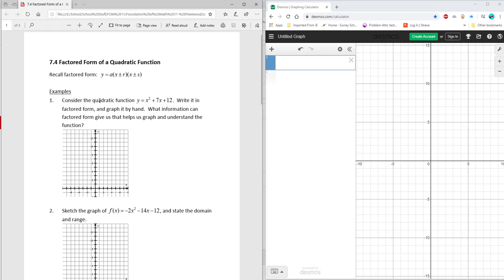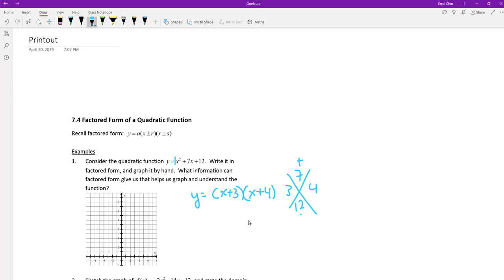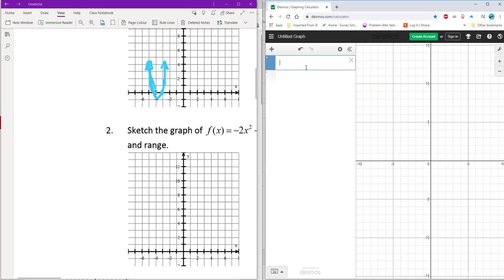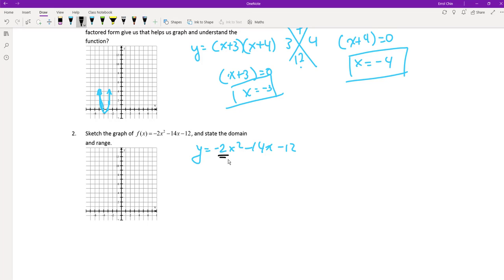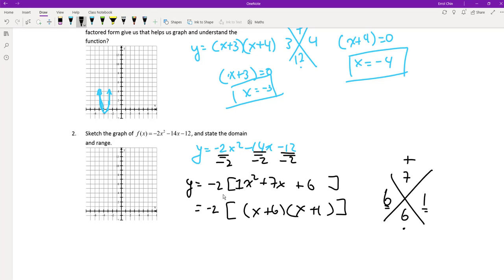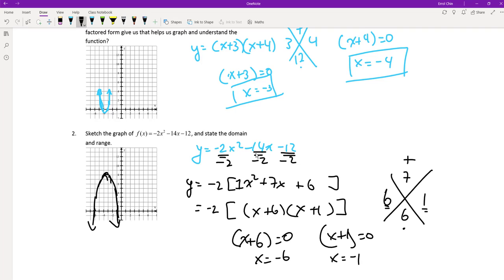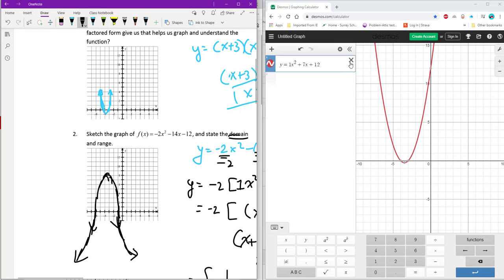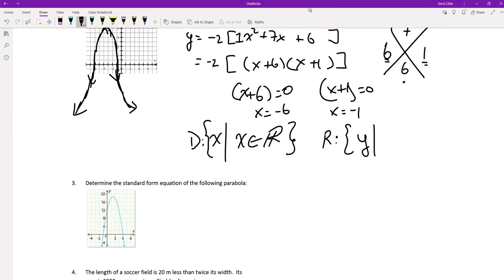FOM 11 Chp 7 Sec 4 Part B